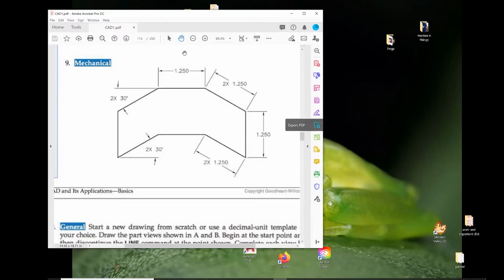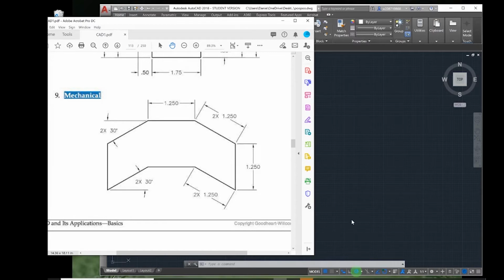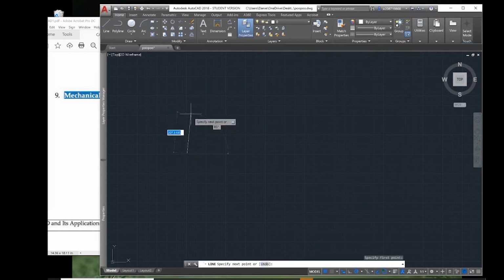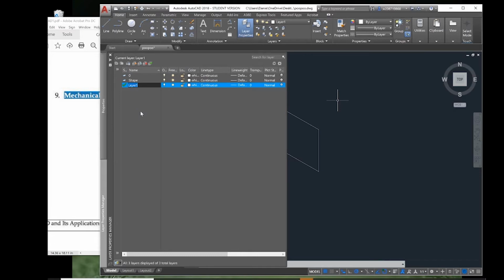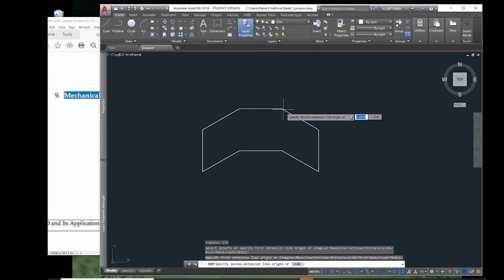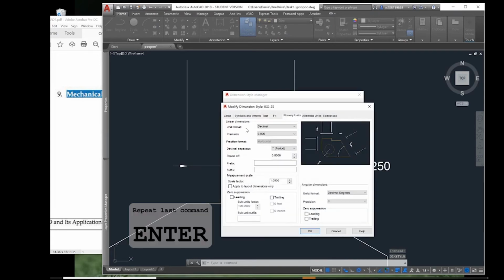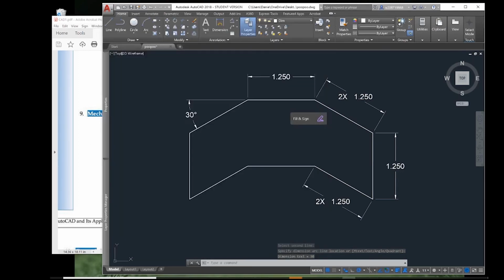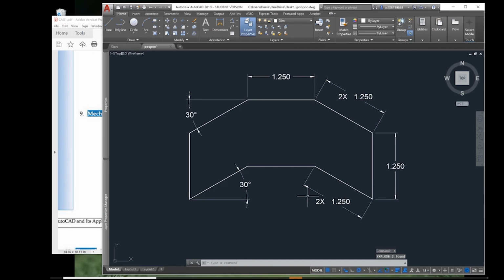AutoCAD Practice Drawing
EDIT: I made this video mostly to help my classmates during the lockdown, but also to practice editing videos. Its rough but im leaving it up in case it helps someone :)

This is a tutorial for a basic practice drawing in AutoCAD from AutoCAD and Its Applications 25th Edition 2018. I discuss the Polar Tracking and Orthographic modes, Layers and the Layer Properties Manager, as well as the importance of good "digital hygiene." I hope you enjoy this video--I enjoyed making it.